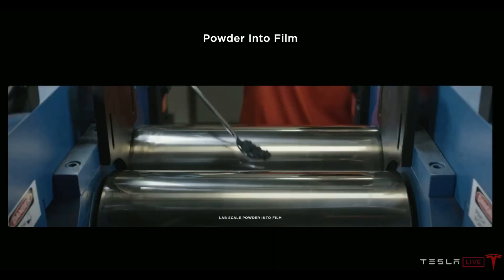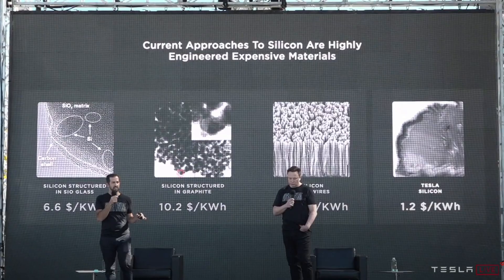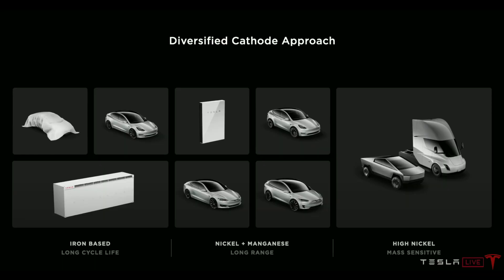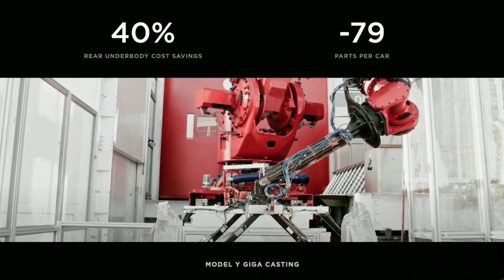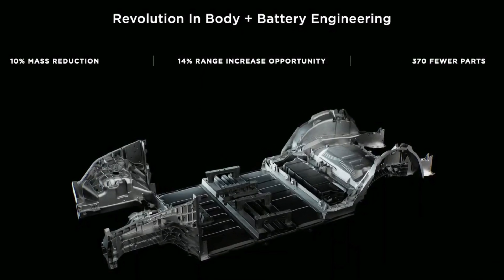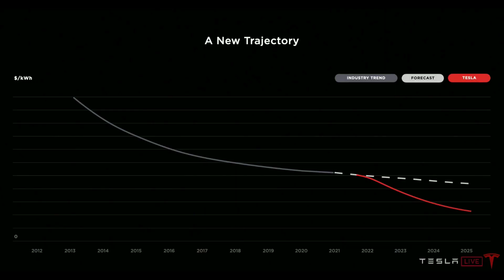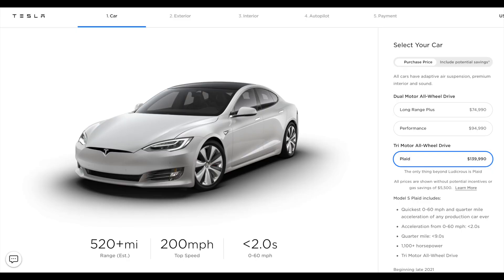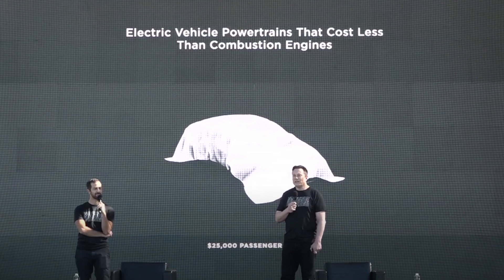Tesla Battery Day Summary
Battery day was filled with all kinds of news about the future of Tesla battery tech. Don't let the play down articles fool you, there was a lot of detail shared about the coming 12-36 months at Tesla.

Of course the next gen battery was discussed, and new manufacturing methods. But most importantly, Tesla outlined the plan to reduce cost, increase range, and lower investment in the foreseeable future.

Also Tesla announced the Tesla Model S Plaid and a new, $25,000 Tesla in the next 3 years. This new car will have autonomy on board as well.

There is a lot to look forward to in the next few years as Tesla continues to take strides further away from the competition.